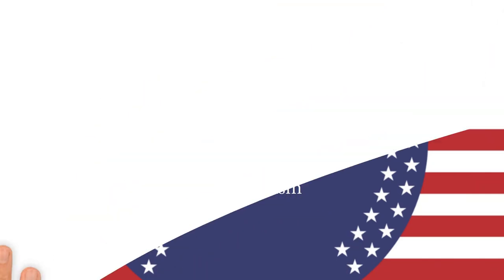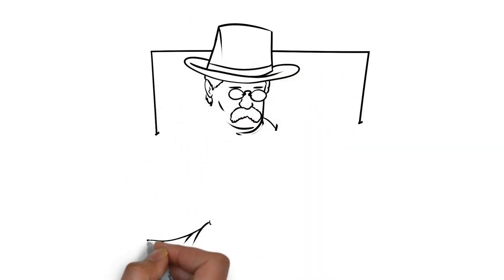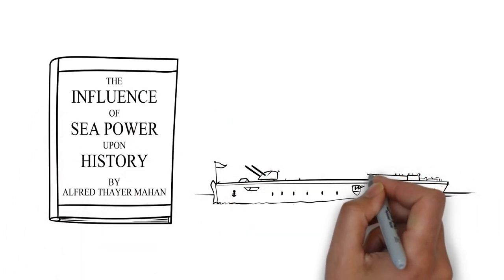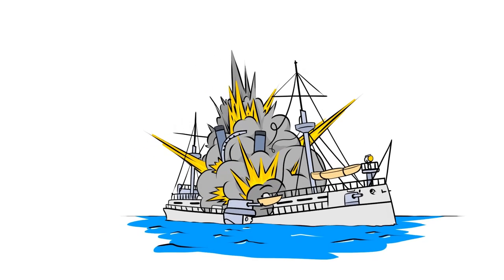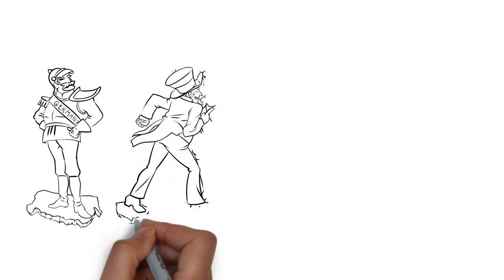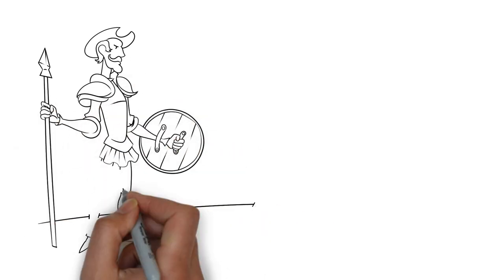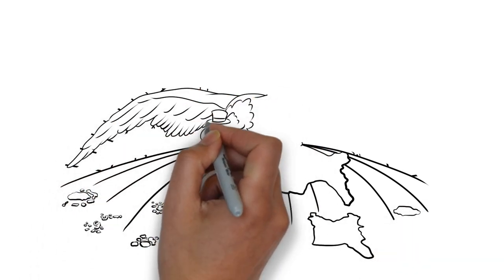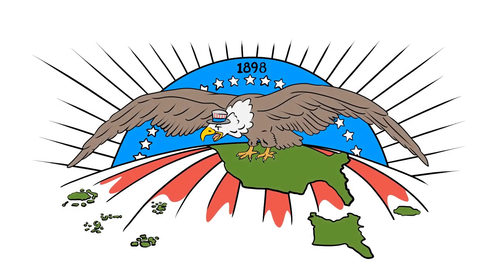Nationalism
“I would welcome almost any war,” Teddy Roosevelt confided to a friend in 1897, “for I think this country needs one.”

Roosevelt believed Americans were becoming spoiled by peace and prosperity. “No triumph of peace is quite so great as the supreme triumphs of war,” he insisted. “The fight well fought [and] death bravely met count for more in building a fine type of temper in a nation than prosperity in commerce.”

Roosevelt celebrated the conquest of the West, but victory was bittersweet. Frontier warfare had shaped the national character, and Roosevelt worried it would be destroyed by modern luxuries. But when he read Alfred Mahan’s The Influence of Sea Power upon History, Roosevelt found a new frontier.

Mahan’s book argued that national wealth depended on overseas trade. Great nations, therefore, required vast navies with overseas supply stations. The US had traditionally docked ships in friendly ports, but in the event of war, the country would need to control strategic locations overseas.

When Spain’s colonies began revolting, Roosevelt convinced President William McKinley to station the USS Maine near Cuba to protect American interests. After an explosion left 268 sailors dead, Roosevelt blamed Spanish treachery. Sensationalist newspapers spread his narrative, spurring support for war until McKinley relented. The four-month conflict ended with America acquiring the Spain’s colonies, of Guam, Puerto Rico, and the Philippines, as spoils of victory.

The Spanish-American War was a contest between two empires and began with colonial uprisings. Yet in a way, all parties fought for the same cause.

The nineteenth century was shaped by the emergence of a new ideology known as nationalism. A nation is a group of people with a common cultural identity, usually based on shared language, beliefs, and heritage. Nationalism contends that the nation should correspond with the state—the centralized political organization of territory.

Nation-states began to gradually replace empires as colonies demanded independence. But political leaders often view independence movements as threats to national unity. Cuban and Spanish nationalism clashed over Cuban secession.

A similar sentiment motivated America’s involvement in the war. Proponents saw its potential in uniting a nation that had remained divided since the Civil War. They invoked cherished American values, promising liberty for Spain’s colonies—a promise they quickly broke.

Just as modern US maps reserve the left corner for Alaska and Hawaii, early twentieth-century maps depicted America’s overseas territories, such as Cuba, the Philippines, and Puerto Rico. One book of maps claimed, “The term ‘United States’ has ceased to be an accurate description of the countries over which the Stars and Stripes float. It applies merely to the central dominating body, the seat of empire.”

The Spanish-American War made the US an empire by any definition. And just as medieval empires allied with the corporate church, America’s national empire would ally with modern business corporations.

Check out the latest Mises Wire articles on foreign policy and war

Anatomy of the State by Murray Rothbard is a great mini-book on the true nature of the state

The Betrayal of the American Right by Murray Rothbard focuses on the history of the modern conservative movement, and the role it played in aggressively escalating America's foreign policy in the 20th century

Wall Street, Banks, and American Foreign Policy by Murray Rothbard is a fiery monograph that employs "power elite" analysis to understand the relationship between money, power, and war

A Century of War: Lincoln, Wilson and Roosevelt by John V. Denson is an extensive look at how the twentieth century became the bloodiest in all history

A Foreign Policy of Freedom by Ron Paul offers a positive view for an American foreign policy would look like if it stayed true to its founding principles